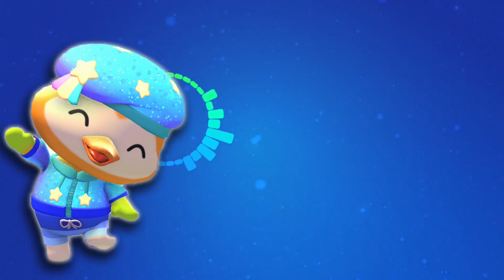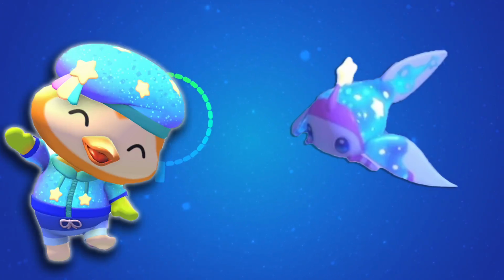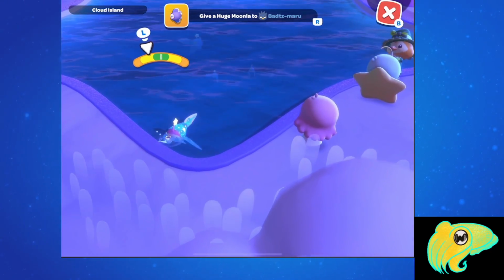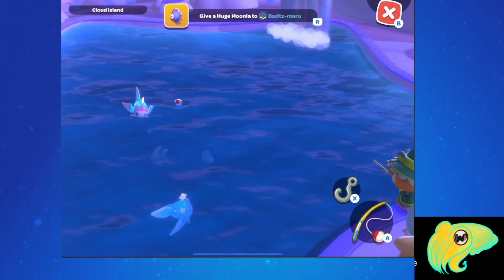How to Catch the Huge Starlight Floater in Hello Kitty Island Adventure | Mini Fishing Guide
A quick guide on How to catch the regular and Huge Starlight Floater - the new glowy fish in cloud island in Hello Kitty Island Adventure. Includes location, time, and strategy for catching these pretty but tricky fish.

THRONE (privacy focused wishlist where you can buy or suggest gifts)